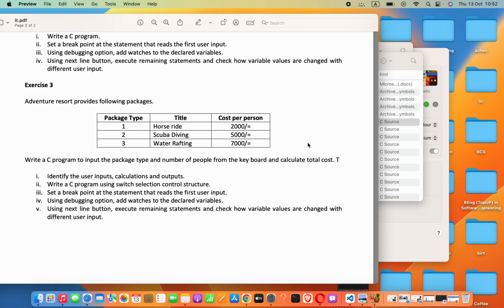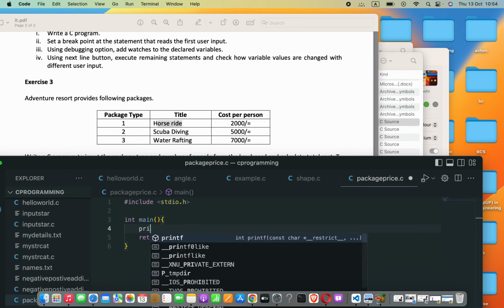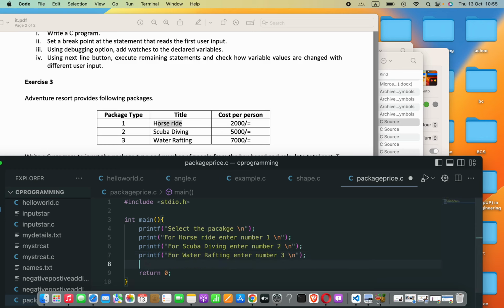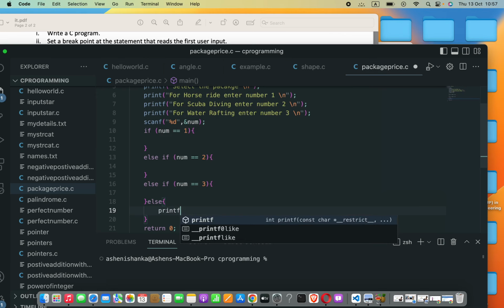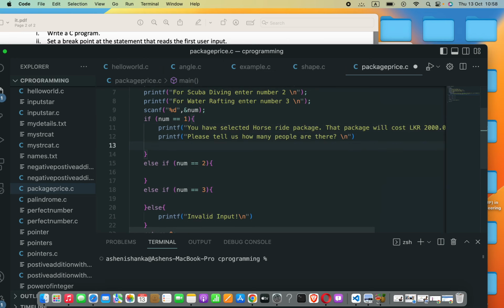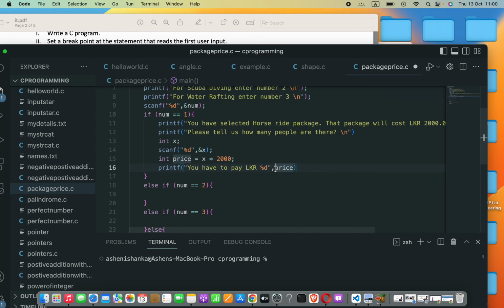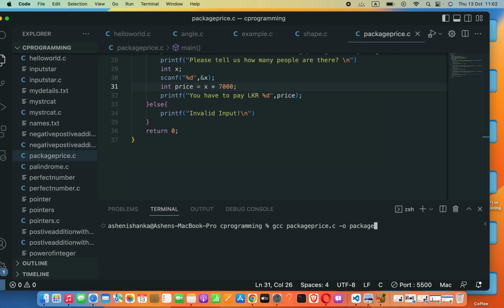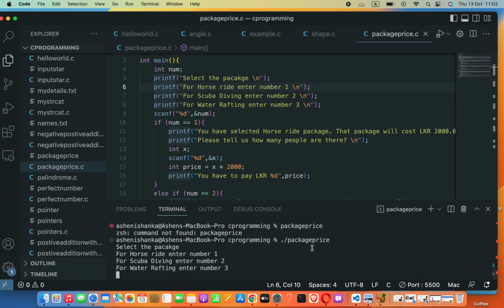Write a C program to input the package type and number of people as a input and calculate total cost